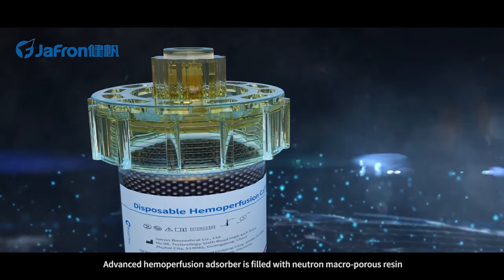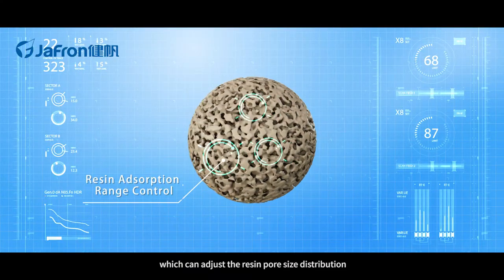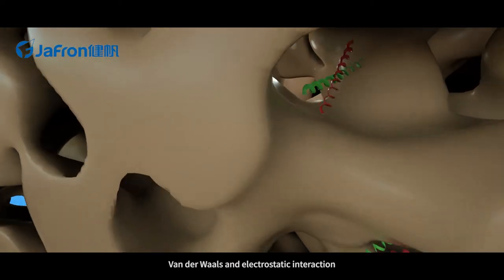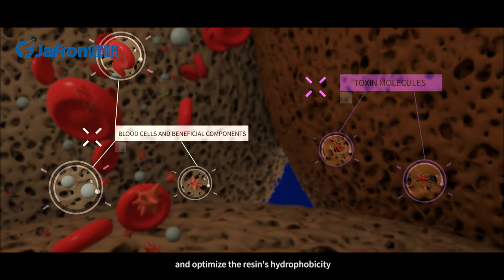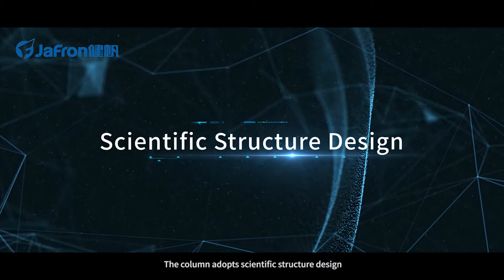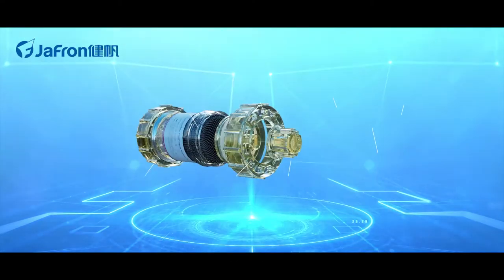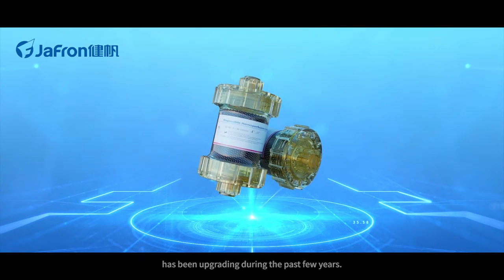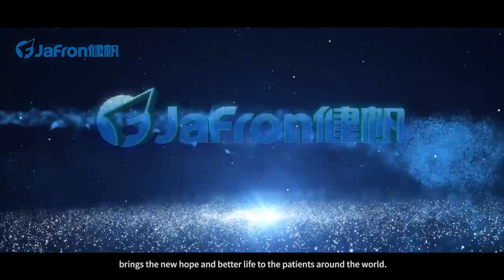Jafron advanced hemoperfusion technology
A two-minute overview of Jafron core technology video. This video presents Jafron advanced hemoperfusion technology with the superior and latest adsorbents help patients with refractory diseases improve their life quality and acquire better clinical efficacy.